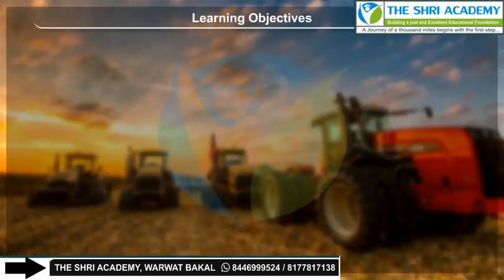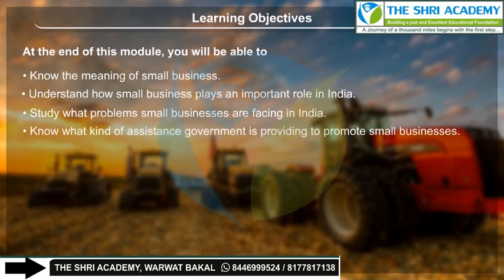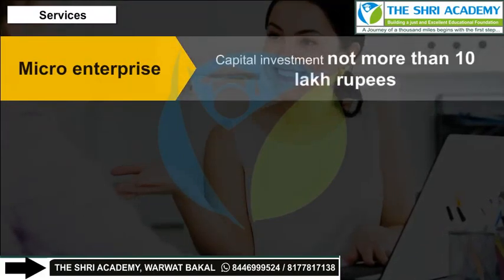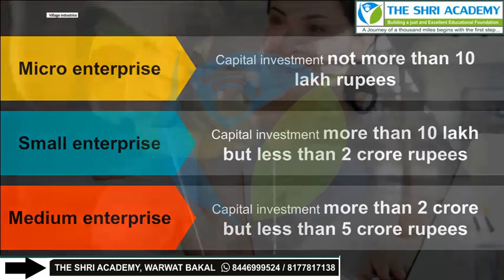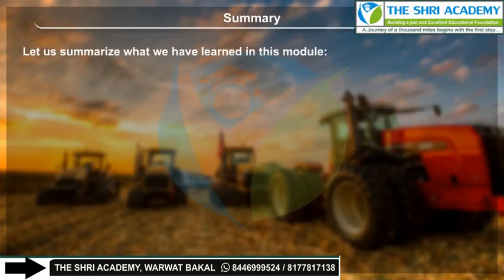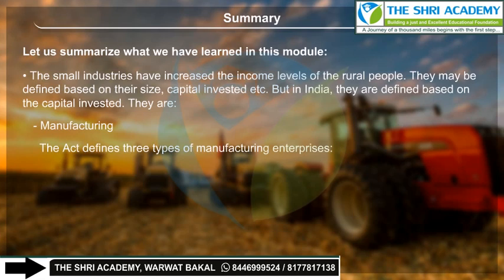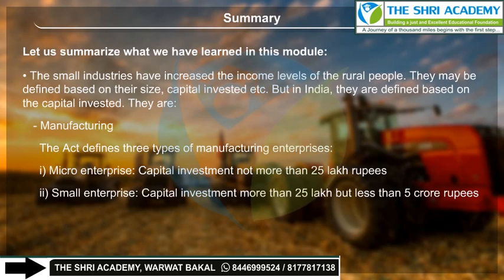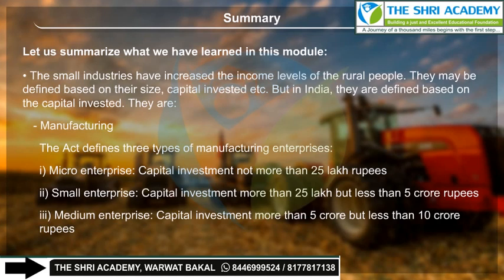Business Stuties Small Business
11th EM Business Stuties Small Business